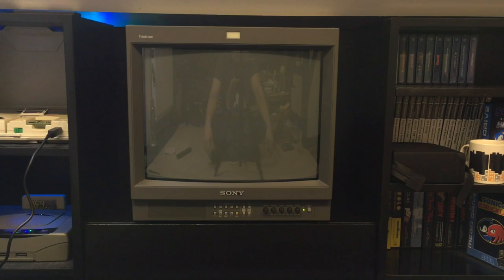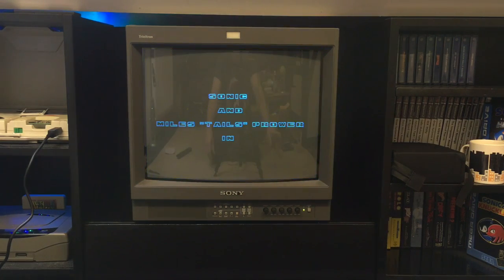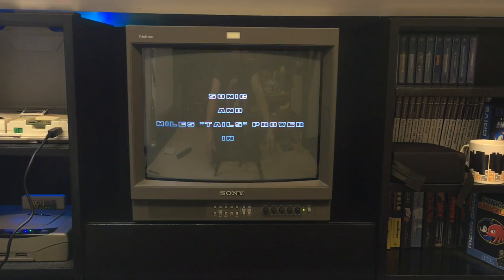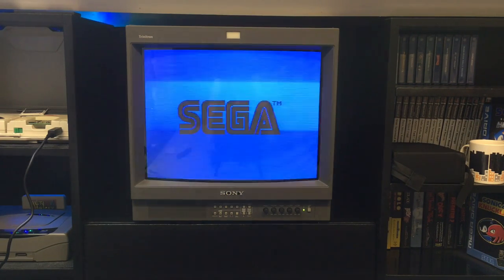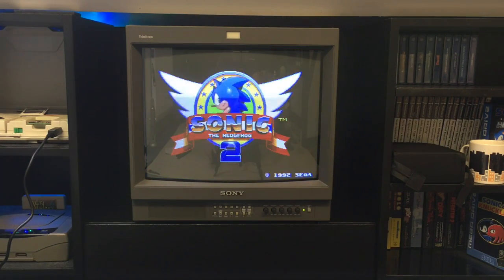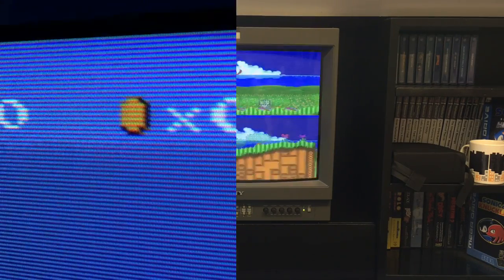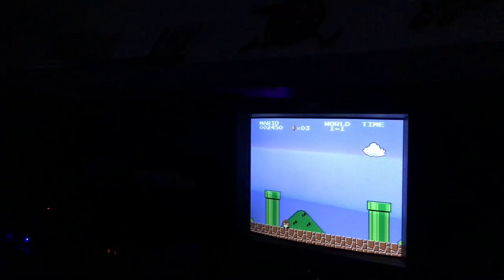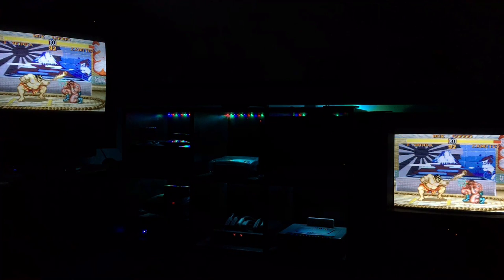Sony PVM 20L2 : PART 2 : Rehoming & Thoughts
So here is PART 2 of my Sony PVM pickup, nothing fantastic to show you really (really hard to film a CRT and make it look good)

As you probably know I'm a big fan of the  B&O series so see what I think to the new PVM :-)

For helping me with the settings :-)